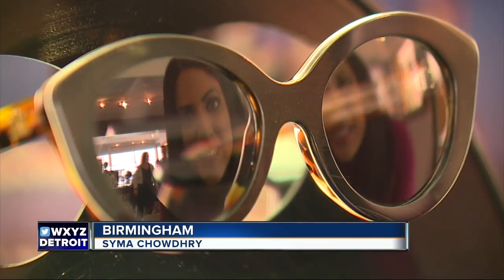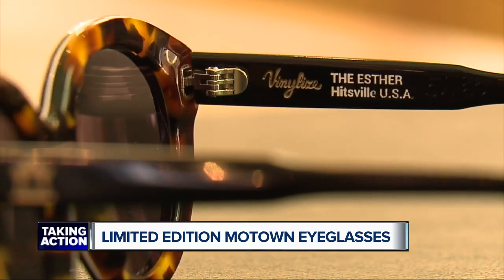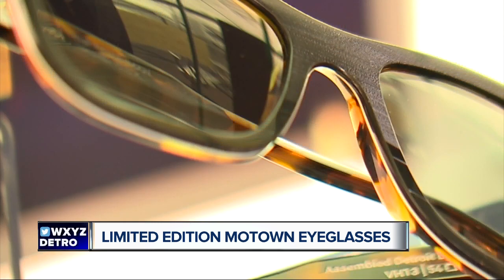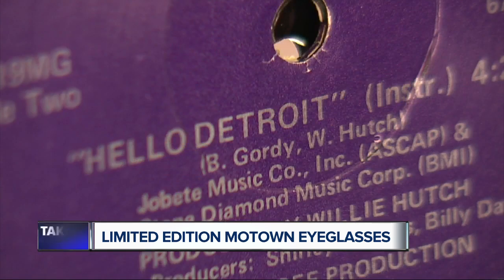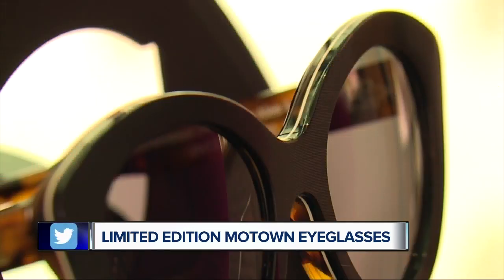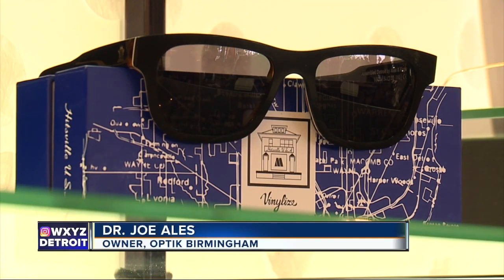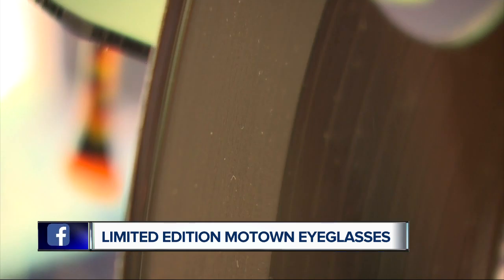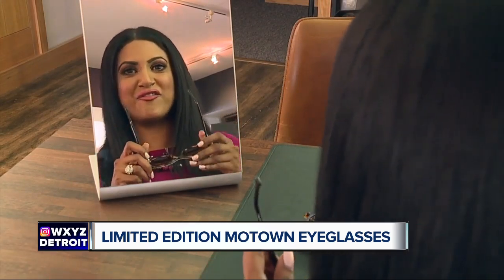Limited edition Motown Eyeglasses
A local optometrist is offering a limited edition line of sunglasses made from old Motown vinyl records.